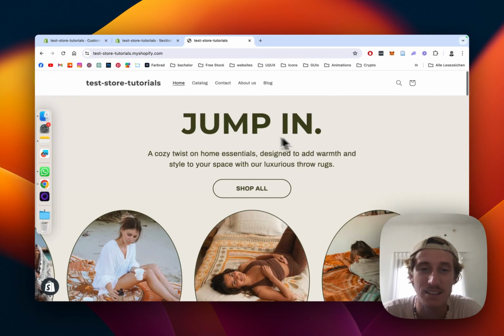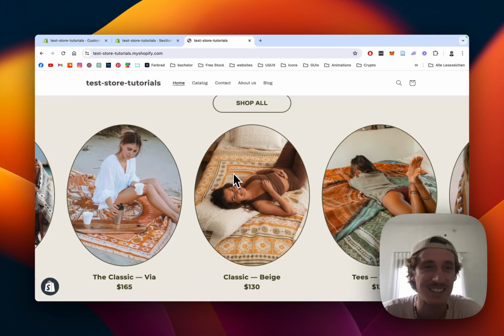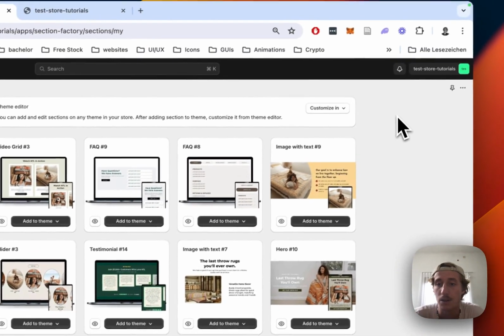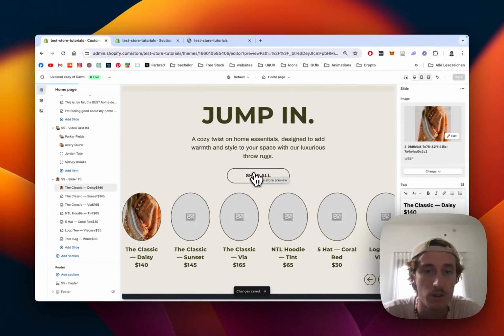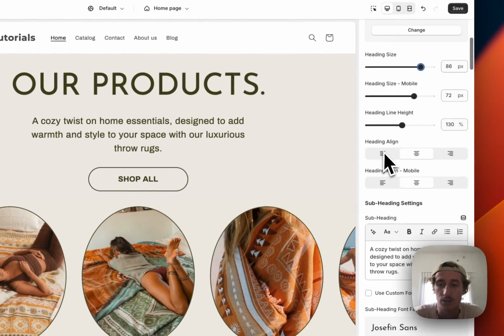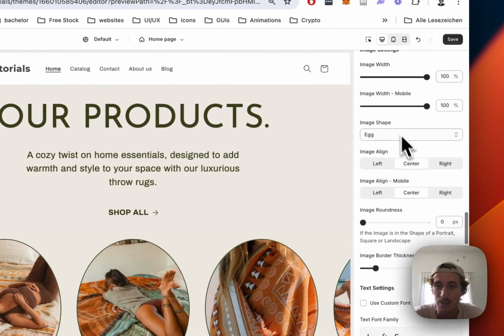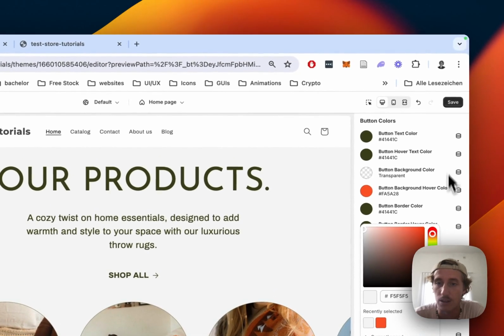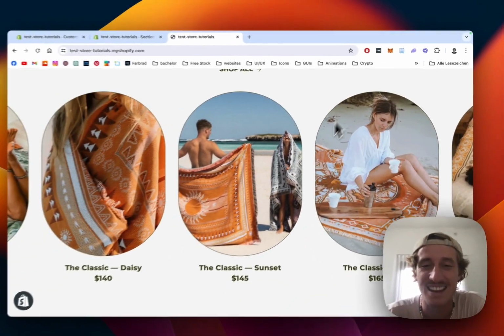Add Product Carousel to Shopify in 2024 with No Code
Add this fully customizable Product Carousel to your Shopify.